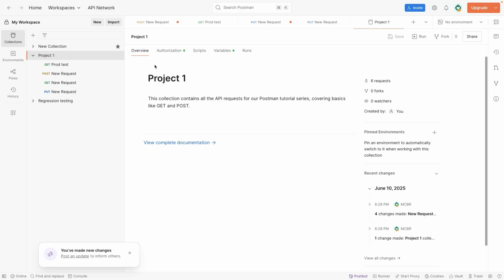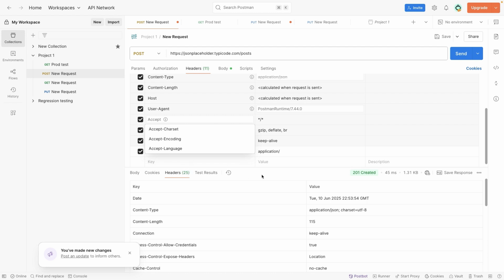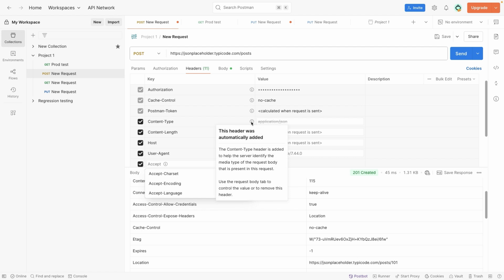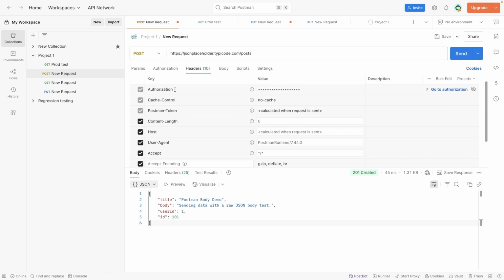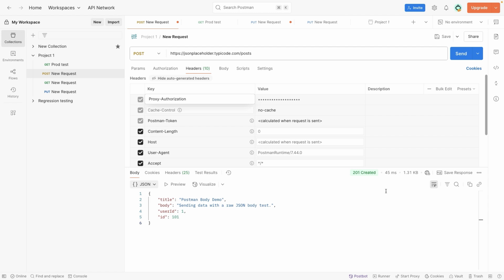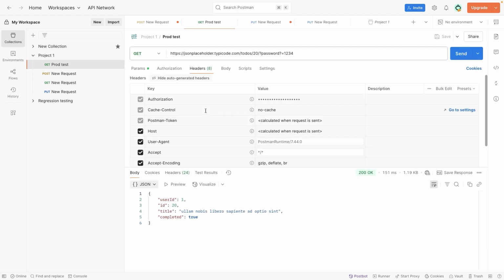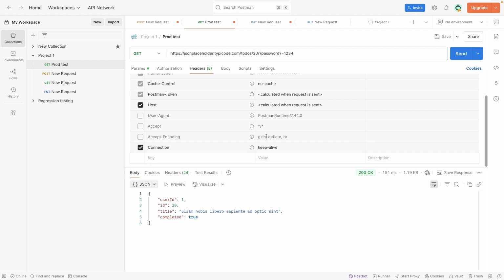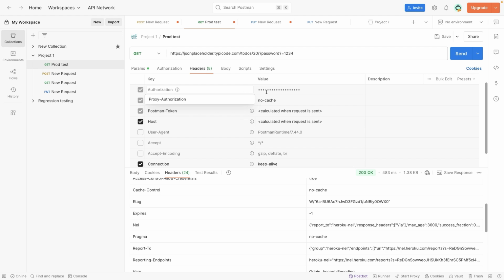Postman Headers Explained: How to Use Them for API Requests.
Welcome back, everyone! In our journey to master Postman, we've covered collections, HTTP methods, and even how to send different request body types. Now, let's unlock another crucial layer: **Postman Headers**. Headers are essential metadata sent with every API request and received with every API response. Understanding **how to use HTTP headers in Postman** is vital for everything from authentication to content negotiation and caching. They carry crucial information about the request or response itself, not the data payload.

In this in-depth tutorial, you'll learn:
* **What are HTTP headers** and why they're important for API communication.
* Common **Postman request headers** and their specific uses (e.g., Content-Type, Accept, Authorization, User-Agent, Cache-Control).
* **How to add headers in Postman** effectively for your API calls.
* Understanding **Postman response headers** and the insights they provide.
* Practical **Postman header examples** for various scenarios.
* Tips for working with built-in and custom headers.

Whether you're performing **API testing with Postman** or building integrations, mastering headers will give you greater control and insight into your API interactions. This video will make you a pro at handling **Postman API headers**!

**Key Moments:**
0:00 Welcome & The Importance of Headers
0:40 What are HTTP Headers? (Metadata of API Calls)
1:30 Request Headers vs. Response Headers
2:15 Common Request Headers in Postman (Content-Type, Accept, etc.)
4:00 How to Add Headers in Postman (Demo)
5:30 Practical Postman Header Examples
8:08 Understanding Response Headers
9:24 Key Takeaways & What's Next?

**Next Steps:**
Ready to secure your API requests? Our next video dives into **API Authentication in Postman: Bearer Tokens, Basic Auth & API Keys.** Don't miss it!